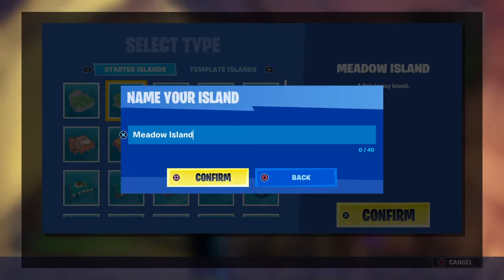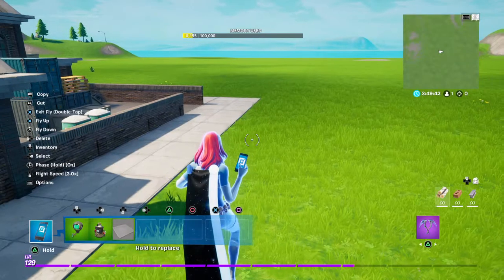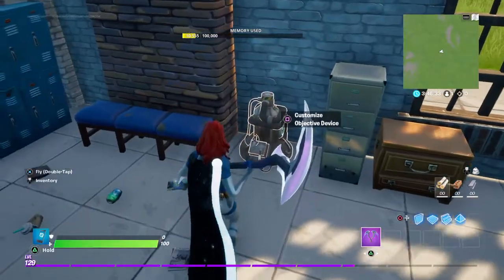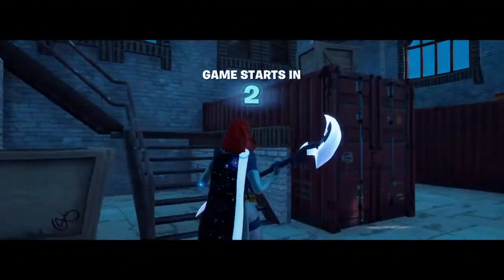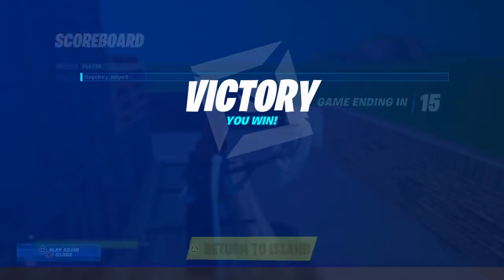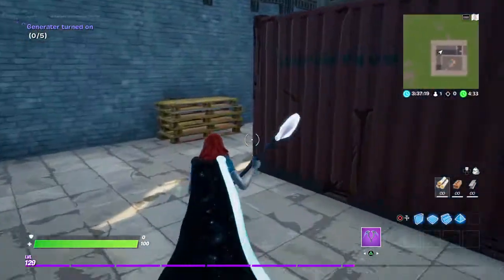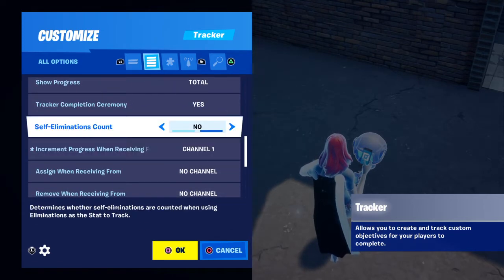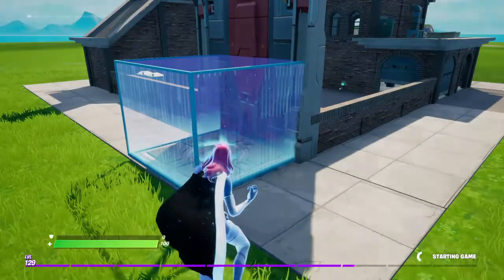How to make a dead by daylight gamemode|fortnite